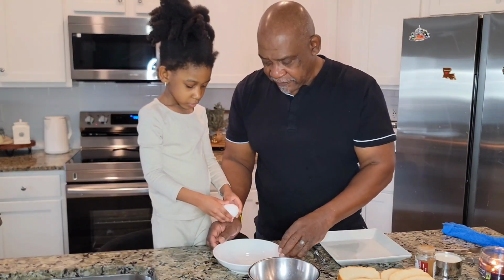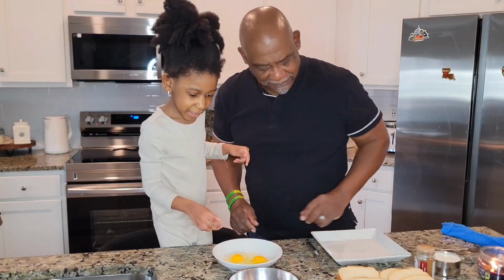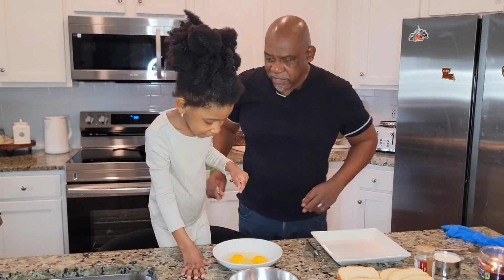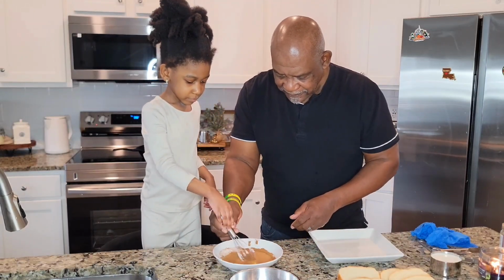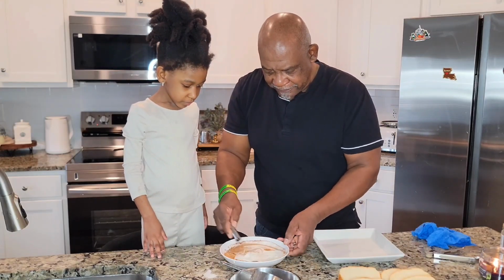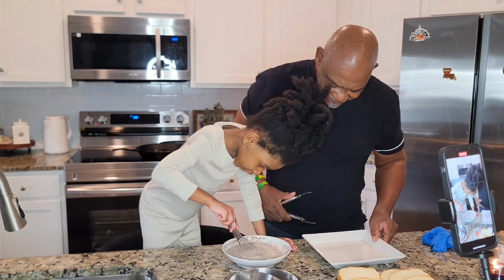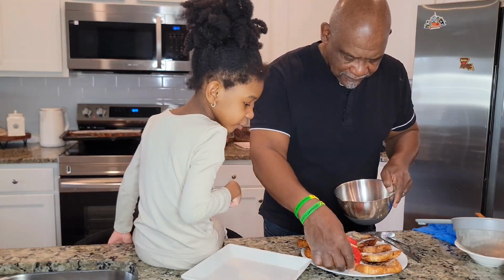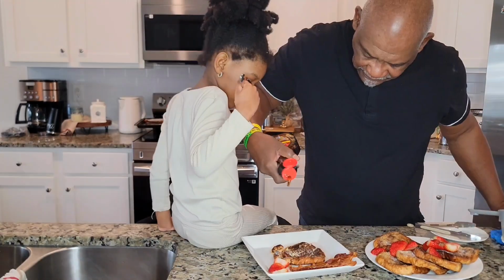Cook With Us | easy delicious french toast recipe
Good day everyone 🙂 hope you are doing well .
Hope you enjoy Alexandra and i cooking